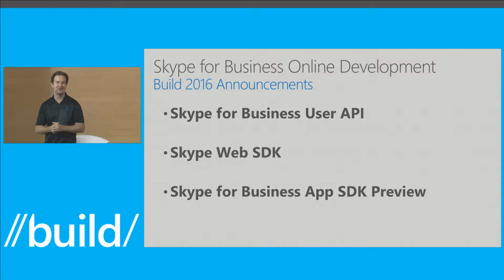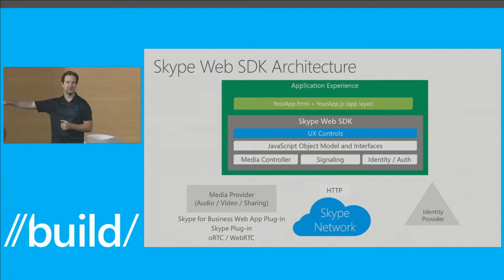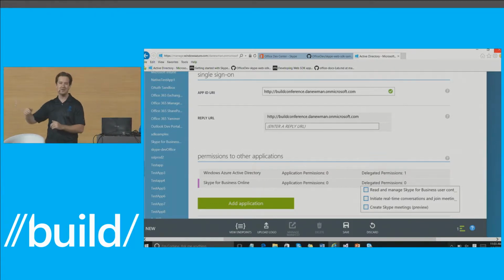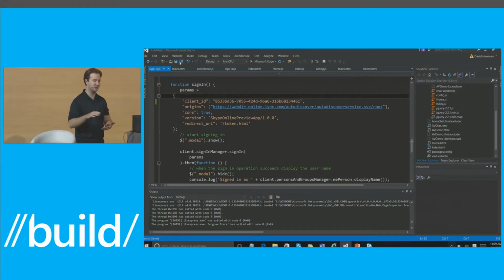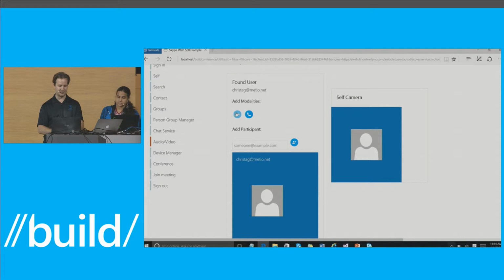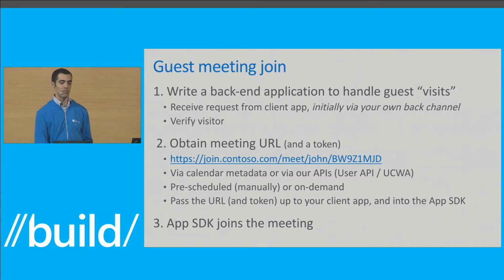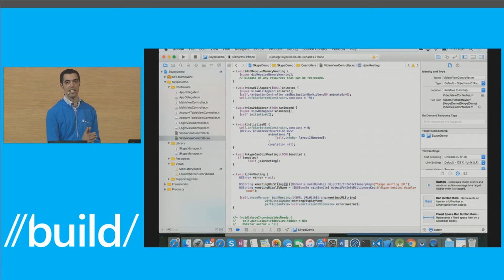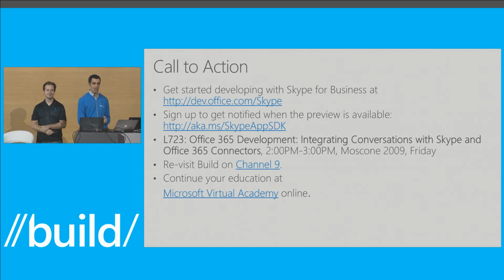Build 2016 Skype for Business Developer Platform Update